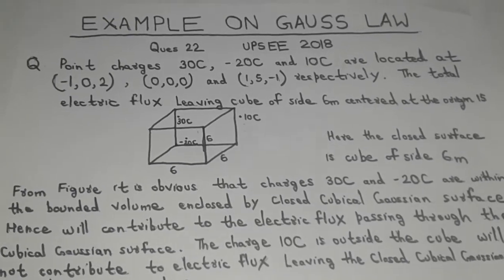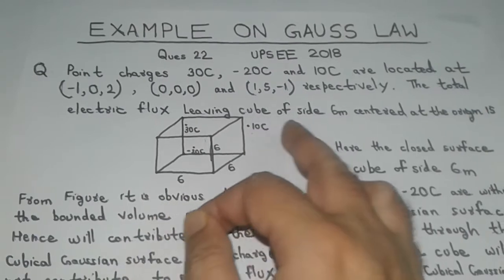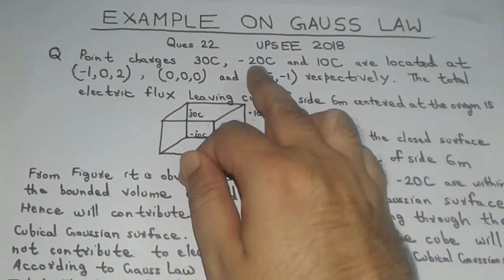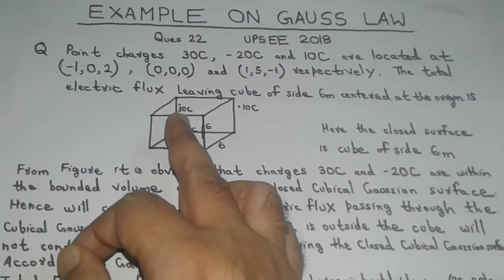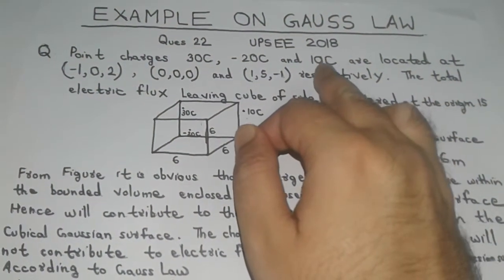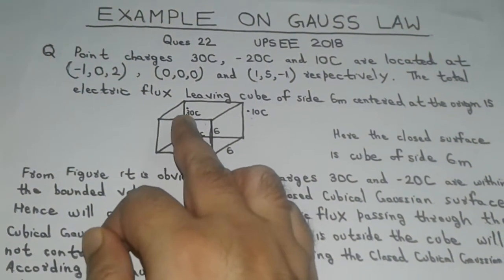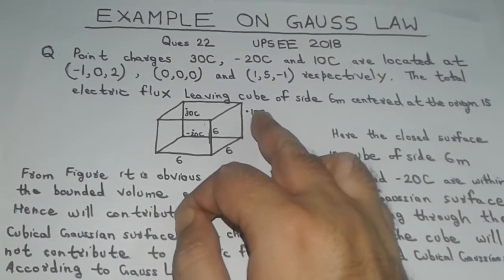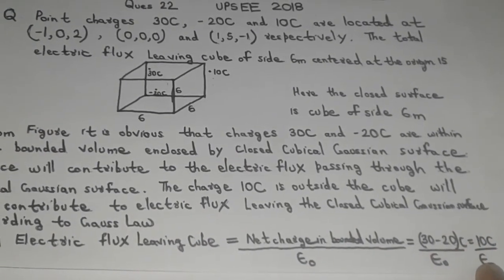Example on Gauss law JEE Electrostatics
What is the magnitude of electric flux passing through a closed cubical Gaussian surface with a system of point charges.
To know more
A comprehensive book with chapter wise fundamentals in physics for class 11th and 12th.